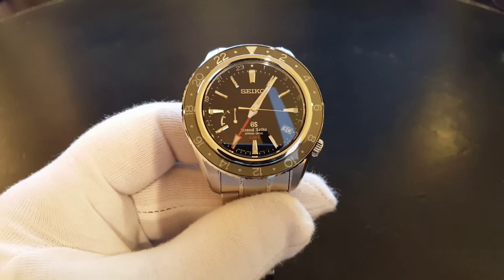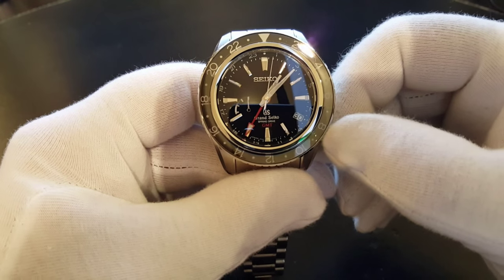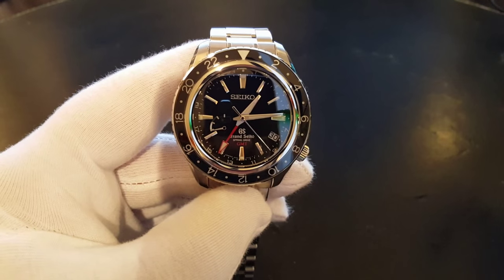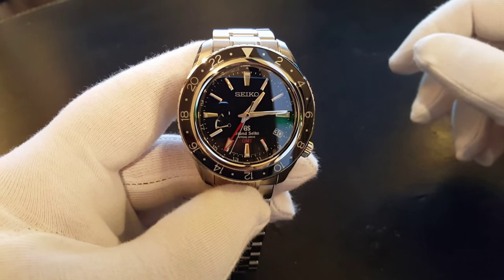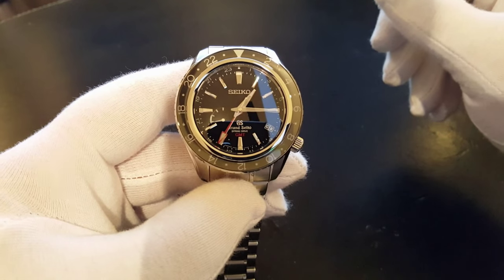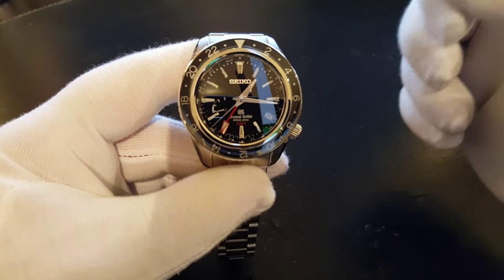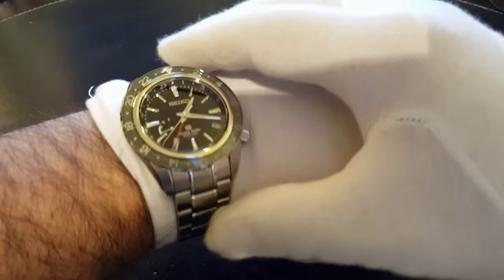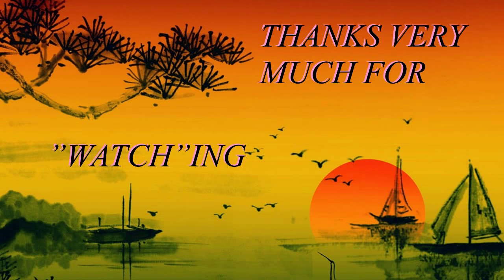Grand Seiko Spring Drive GMT SBGE001G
Looking at another great Grand Seiko :-)